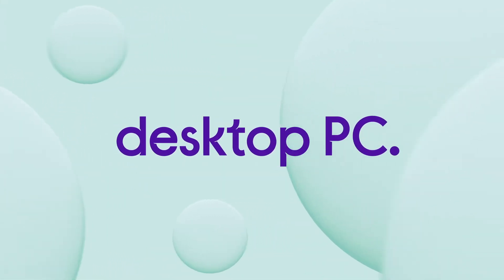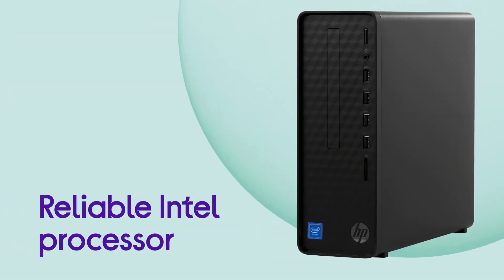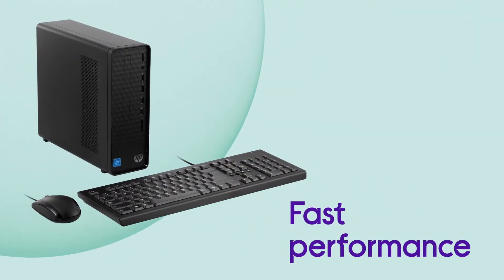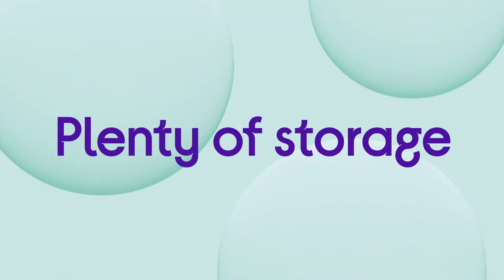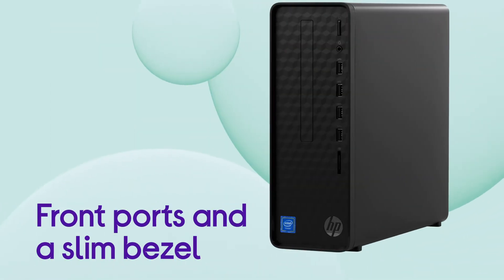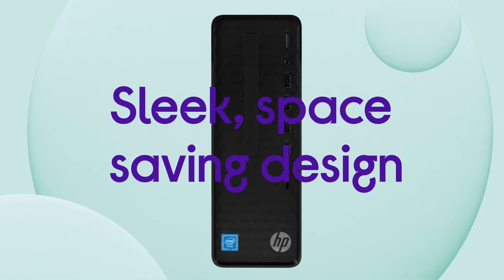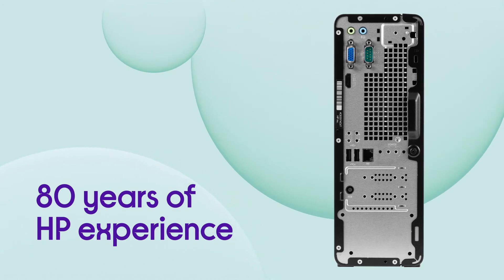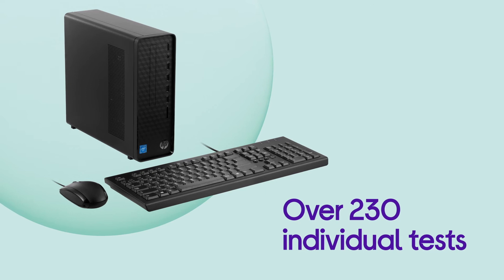HP S01-aF1005na Desktop PC - Intel® Celeron®, 1 TB HDD, Black - Product Overview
SHOP the HP S01-aF1005na Desktop PC - Intel® Celeron®, 1 TB HDD, Black

Learn more about the HP S01-aF1005na Desktop PC - Intel® Celeron®, 1 TB HDD, Black.